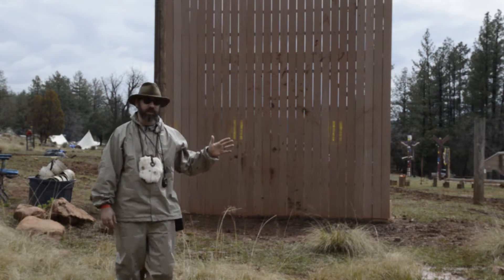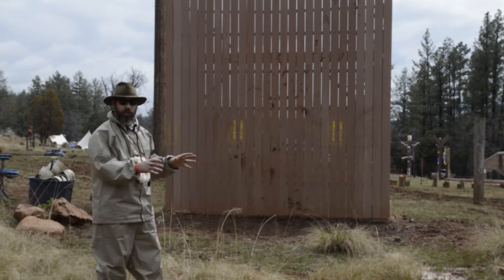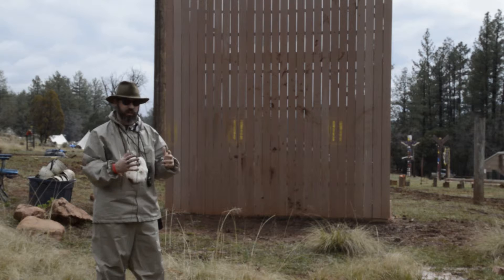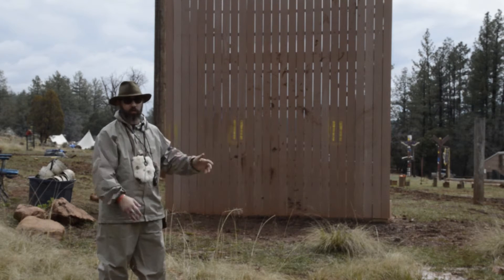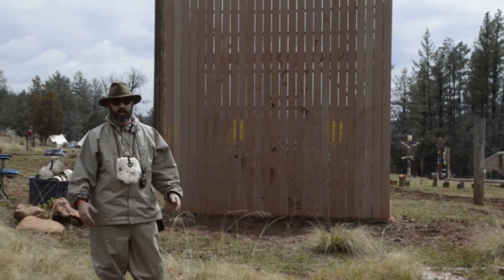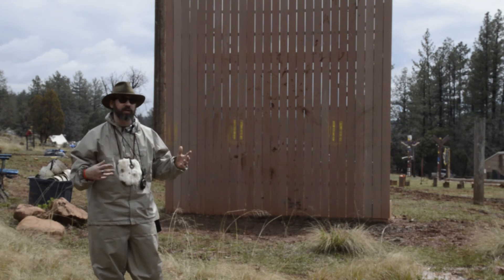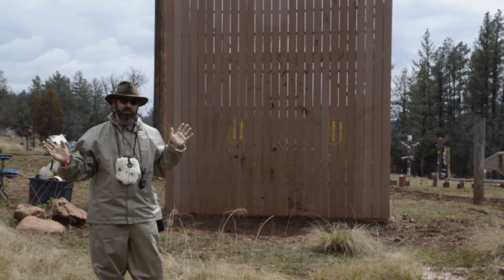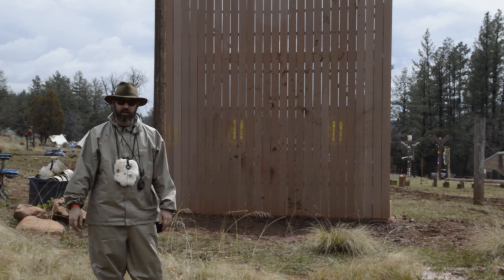Storming the Castle